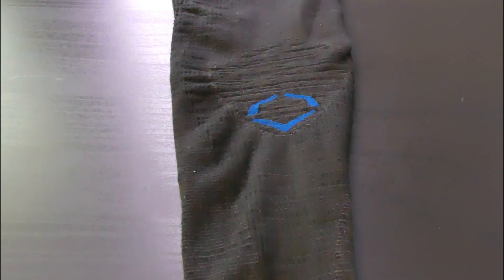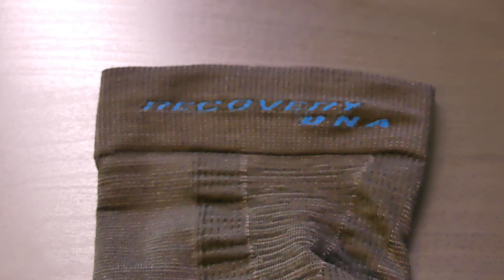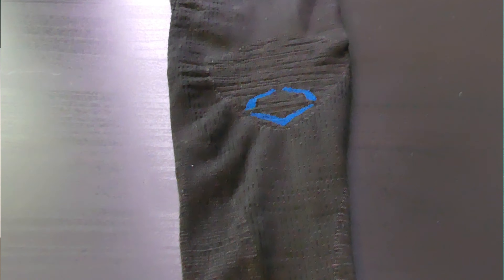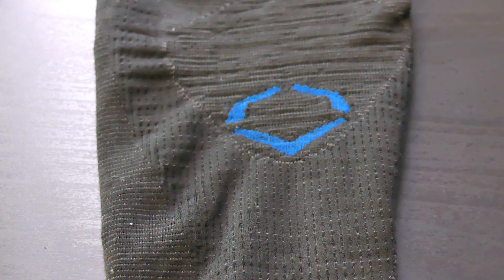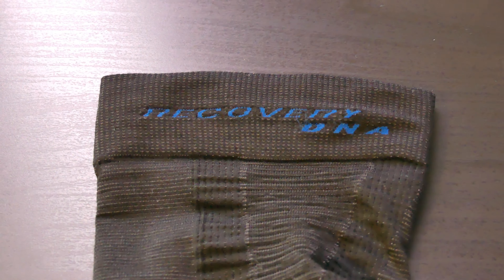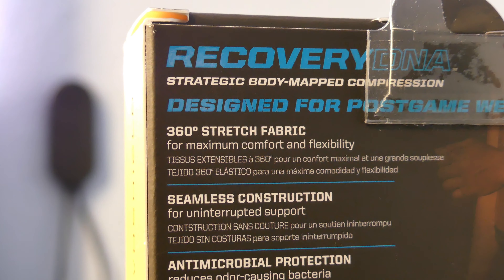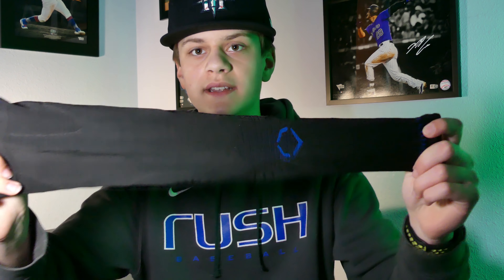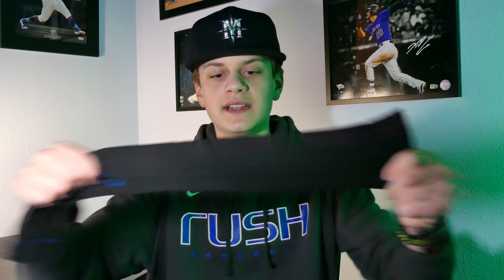THIS CHANGES RECOVERY | Evoshield DNA Recovery Compression Sleeve Review | Truman Lee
Today I am reviewing the Evoshield DNA recovery compression arm sleeve. This arm sleeve is great for pitchers and fielders to put on after they have thrown. The compression in this arm sleeve allows for maximum recovery speed as well as arm health.